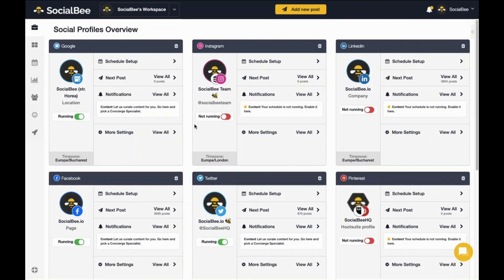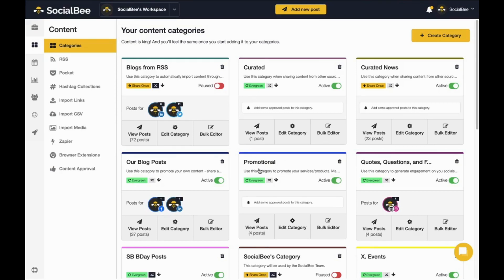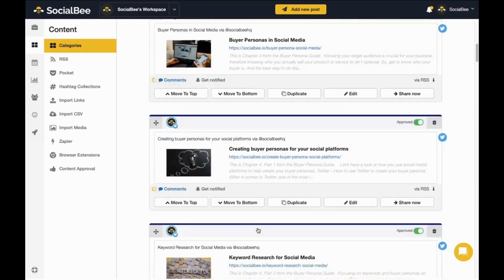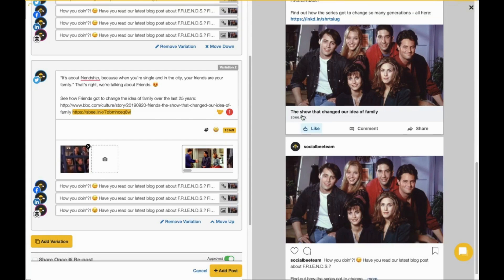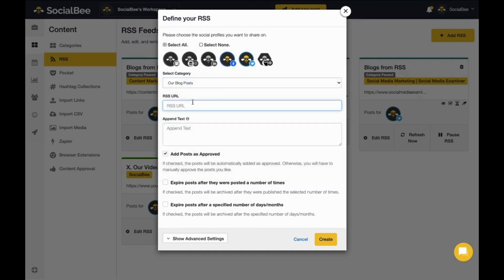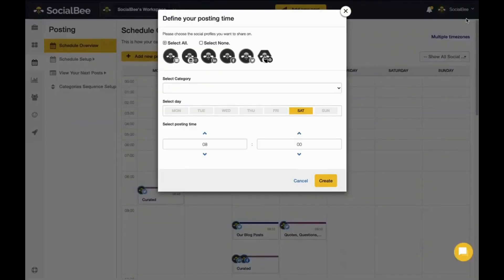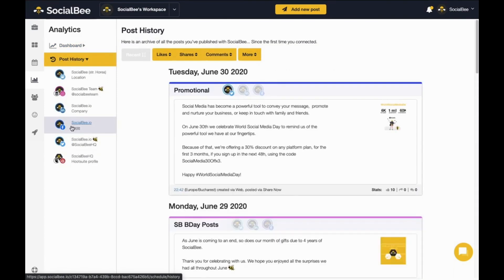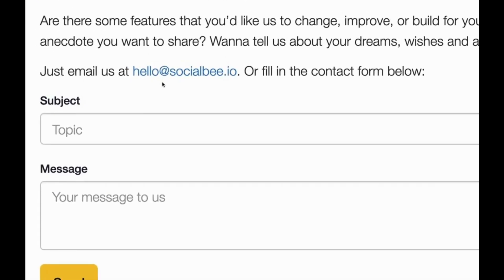Cómo Utilizar SocialBee para Automatizar tu Marketing en Redes Sociales